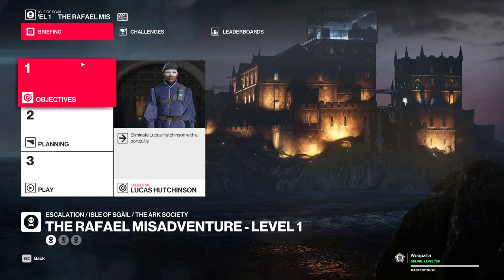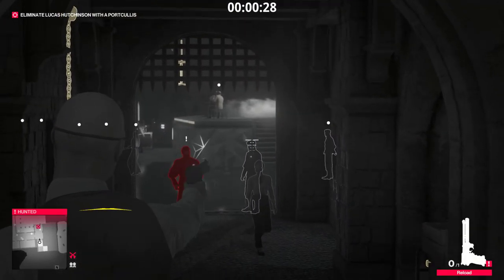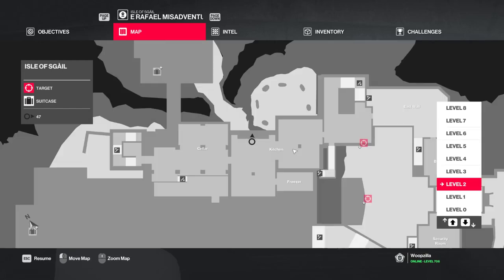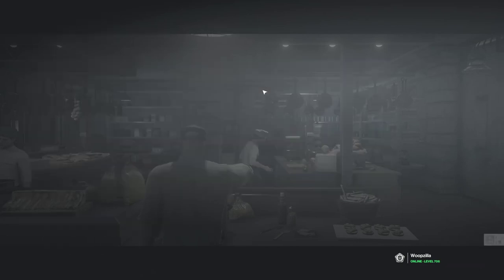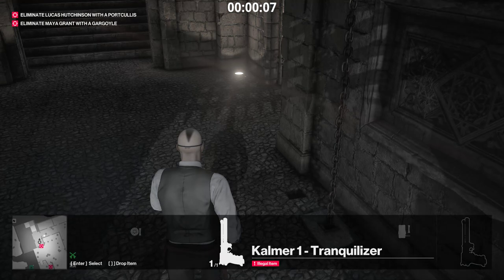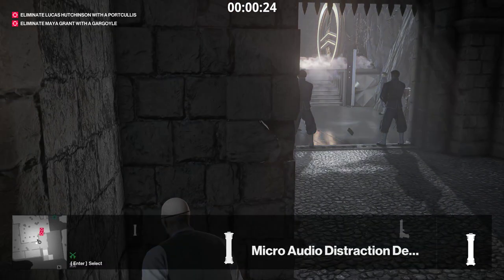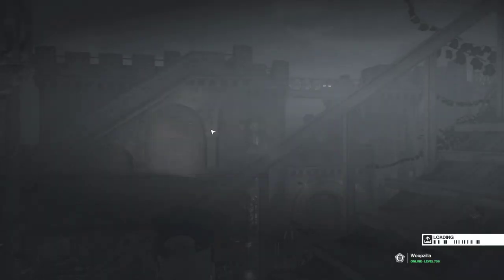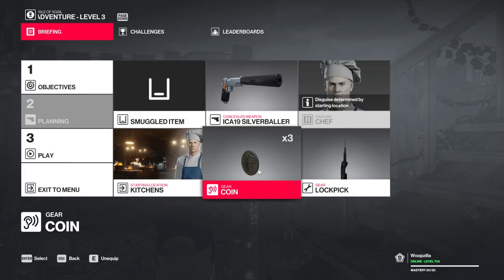Hitman 2 - Playing Around in 'The Rafael Misadventure'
Playing Hitman 2 User Contracts or Main Missions in a playthrough style.